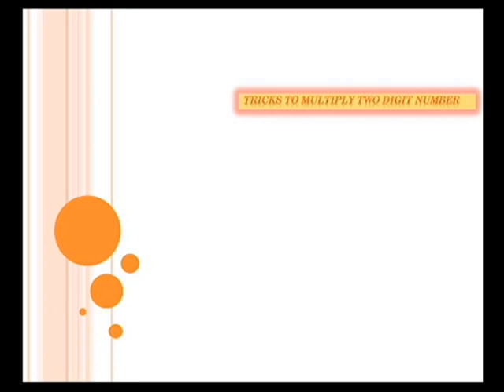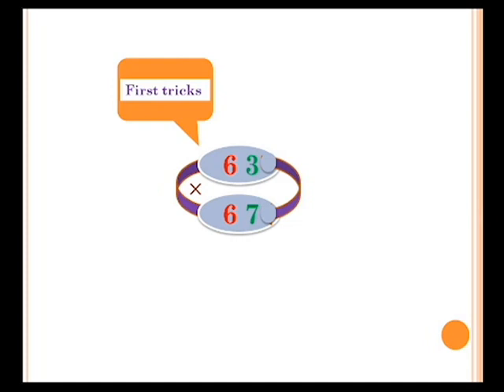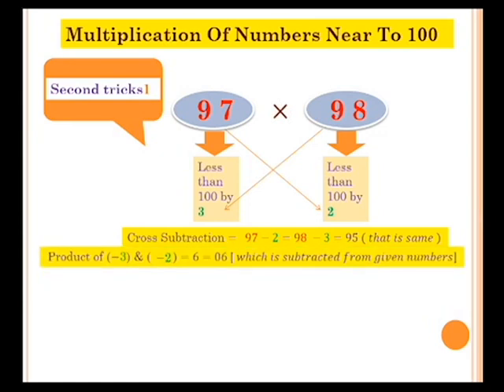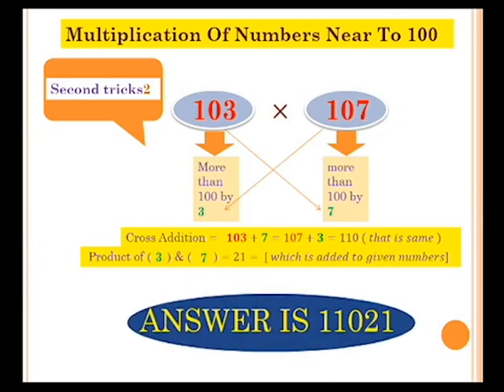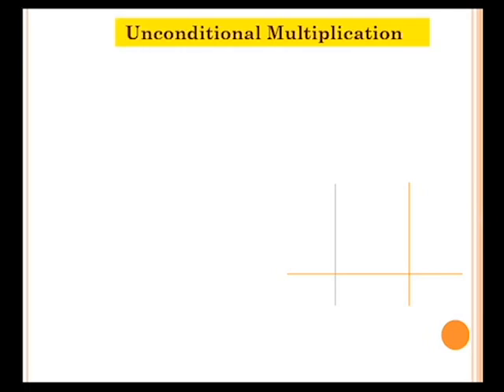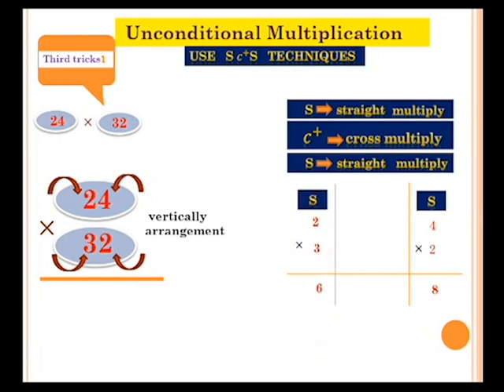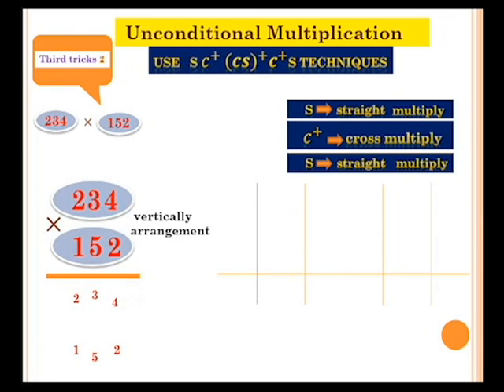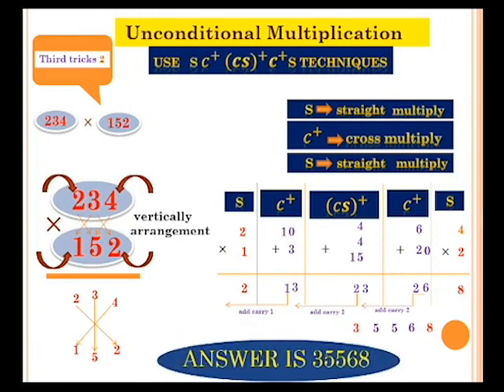multiplication funda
welcome to my new video, related to mathematics

As we know that multiplication is important in every field of life. Everybody can do multiplication of two and three digit numbers in just few seconds using this multiplication funda . In any of the exam this trick of multiplication is very useful for fast multiplication .

Here are some conditions that means three tricks to remember
          trick1 :- (1)  must be same digit in tens place
                        (2)  sum of unit place digit must be 10
          trick 2 :-This trick is for multiplication of numbers near to 100
                        (you should see it in given video till end )
please comment about this video